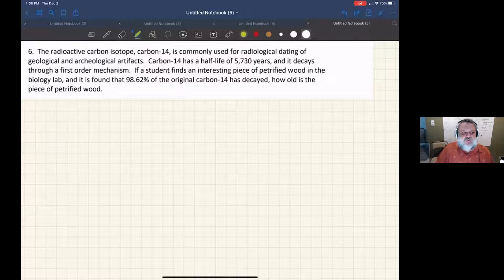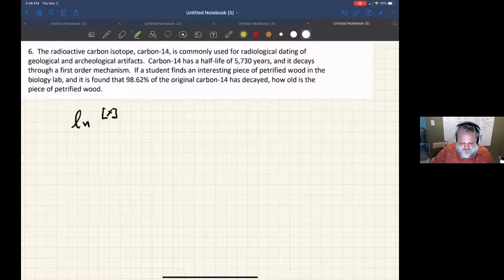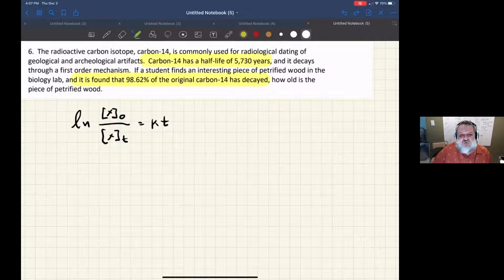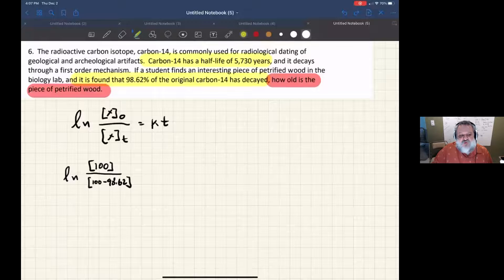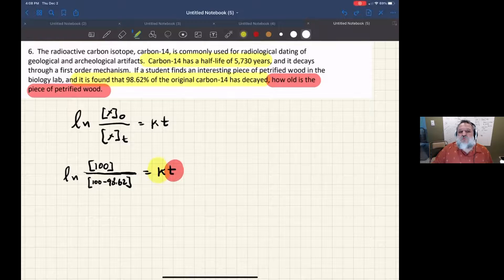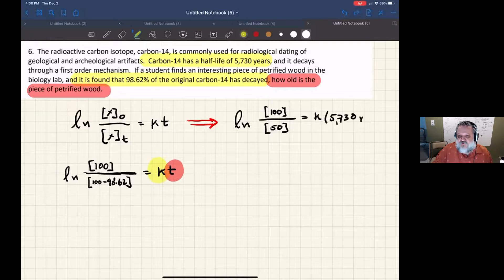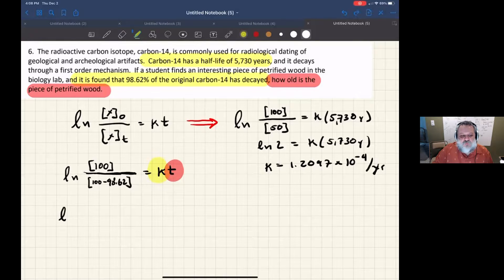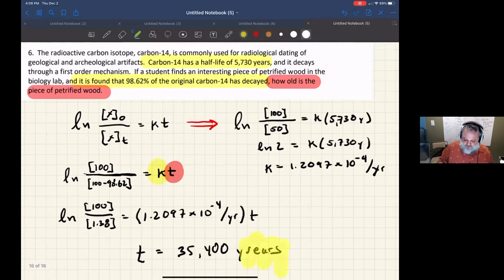General Chemistry 2 - Chapter 17 - Problem 6